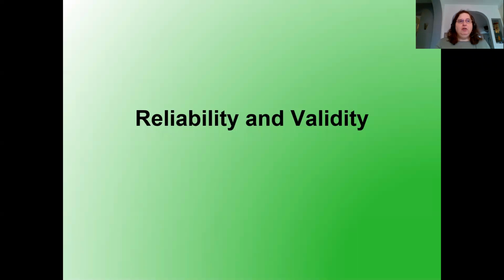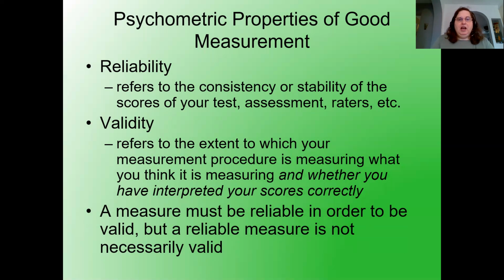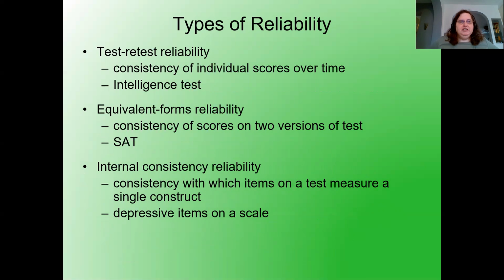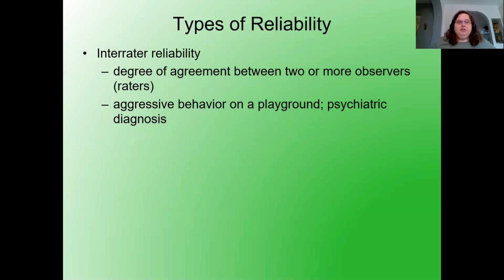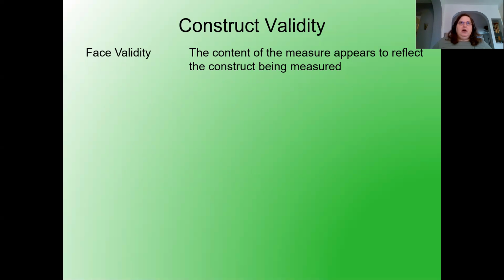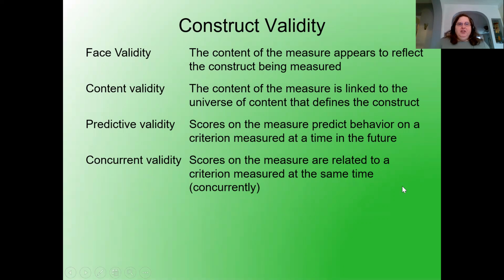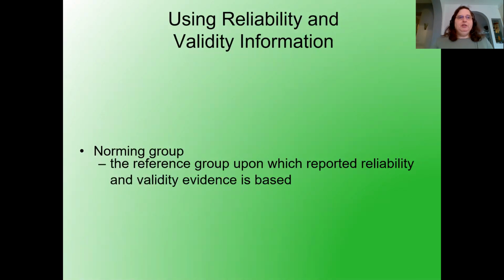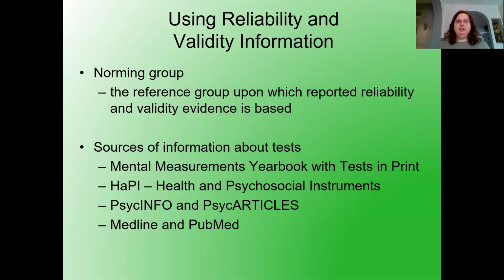PSY 246 Lecture 13 Reliability and Validity Day 1